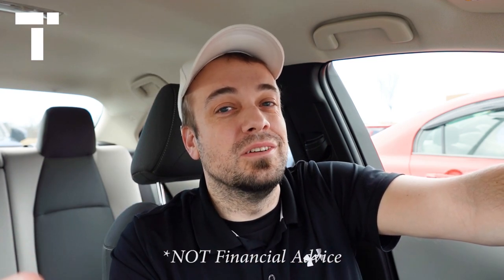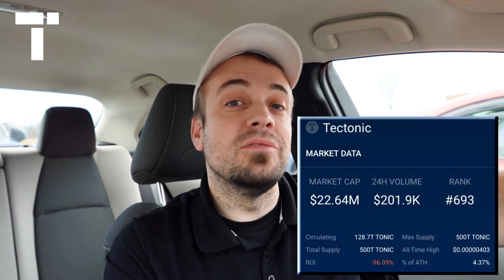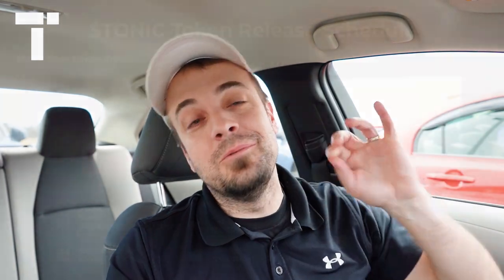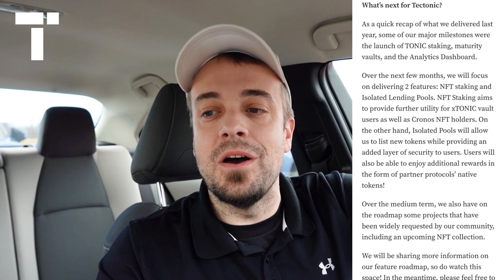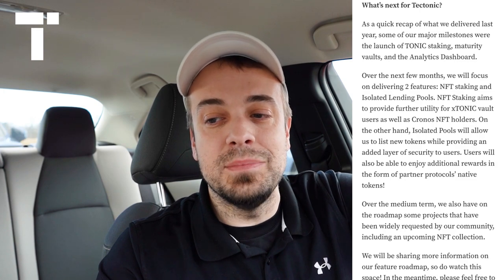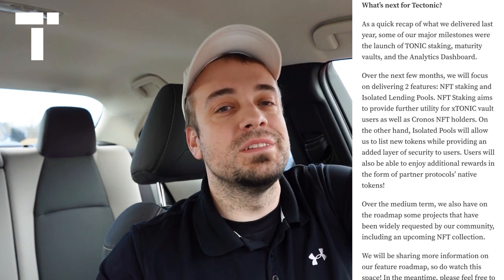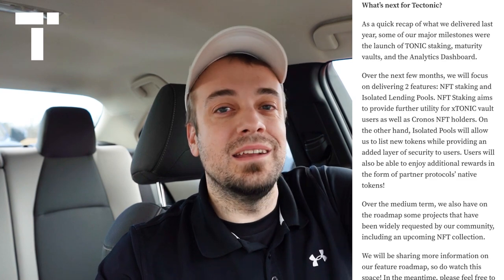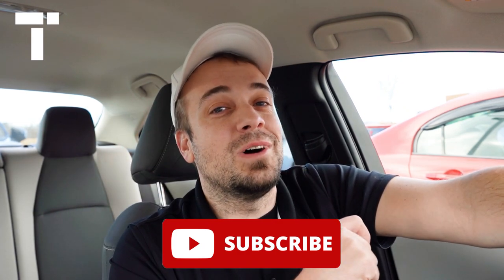5 Reasons why Tectonic could make you a Millionaire in 2025!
In this video I'll cover 5 reasons why Tectonic could make you a lot of money by 2025!

GET UP TO $45 IN CRO WHEN YOU SIGN UP FOR A CRYPTO.COM VISA METAL CARD USING MY LINK BELOW + MORE!

Referees (new users via my link) will get:

Crypto.com App referral program rewards:

Stake for metal crypto.com Visa card (ruby or above tier) -- Rewards in CRO: $25

Transact a minimum of $100 with the crypto.com visa card* -- Rewards in CRO: $10
* Only the first transaction conducted within 30 days upon card activation will be counted. Both physical and virtual card payments are acceptable.

Reach a trading volume of $500 within 30 days**  -- Rewards in CRO: $10
** Only fiat purchase, credit/debit card purchase, and crypto to crypto purchase on Crypto.com App will be counted.